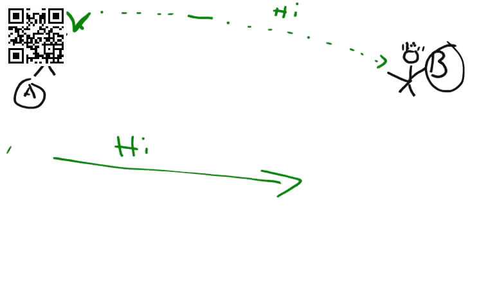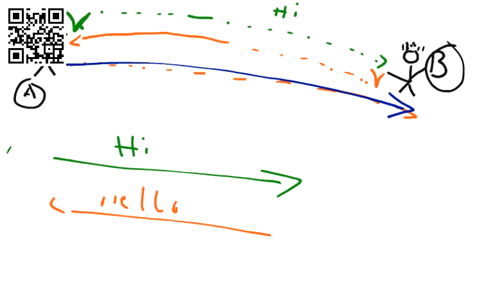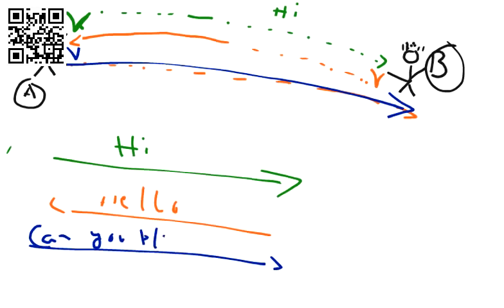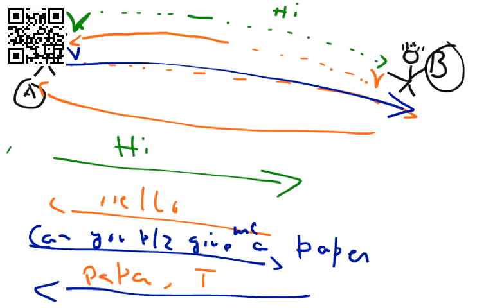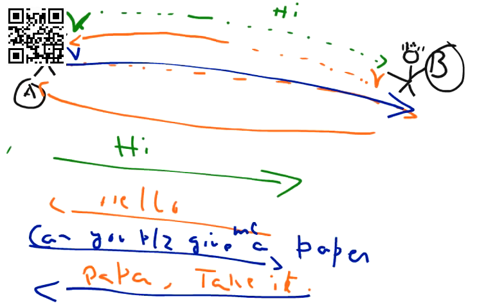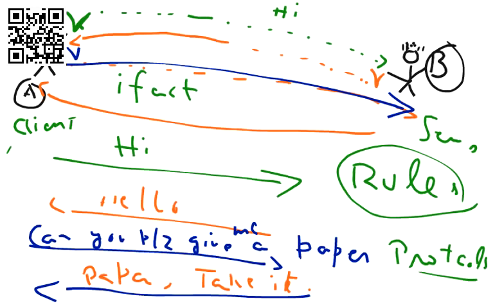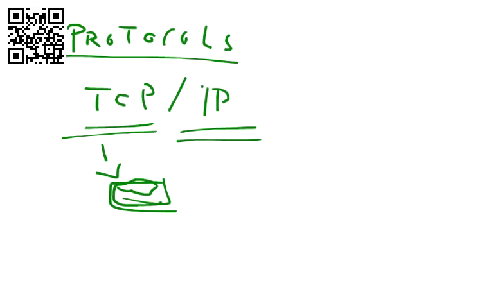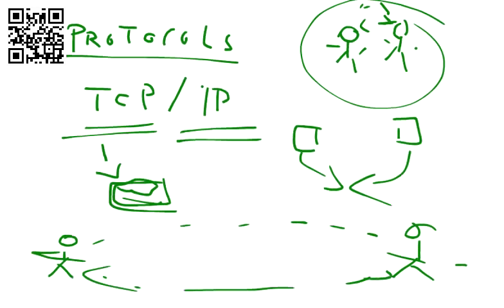▶ Protocols Transmission Control Protocol & Internet Protoco